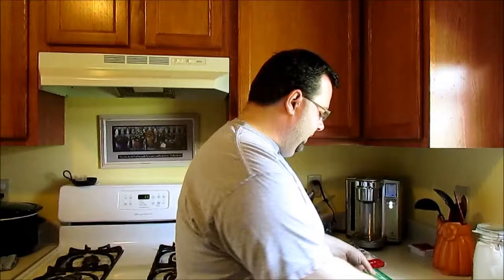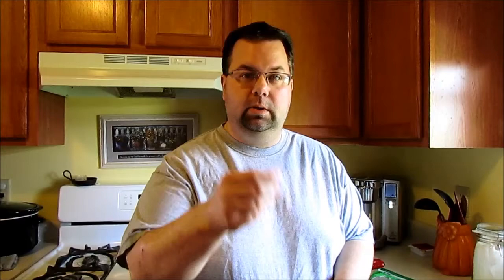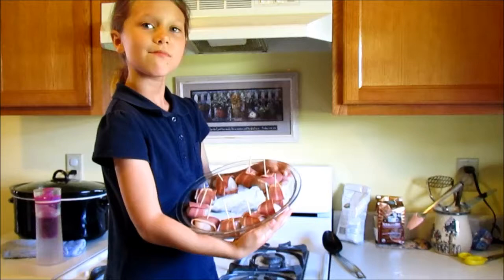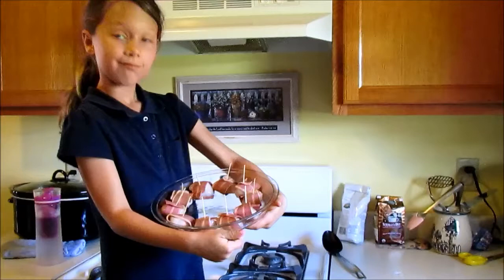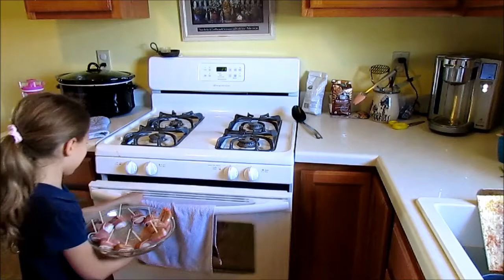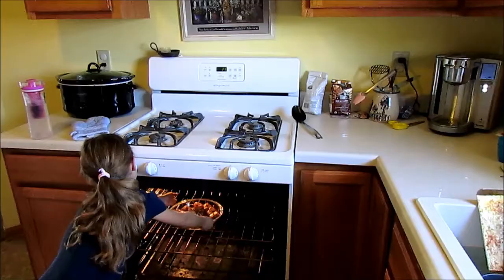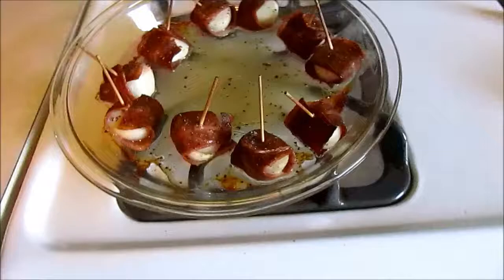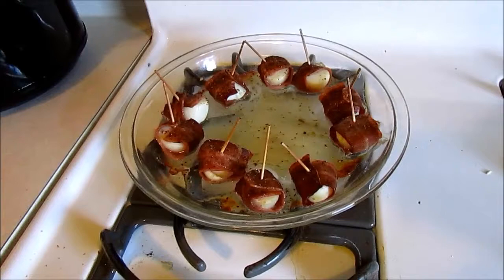Meal Plans Made Easy - Bacon Wrapped Scallops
Meal Plans can get boring and dull fast. I love to break up the day to day with seafood. Bacon Wrapped Scallops are one of my personal favorites and so easy to make.